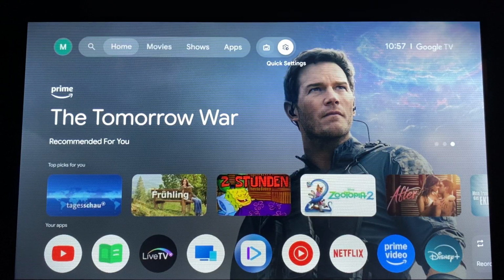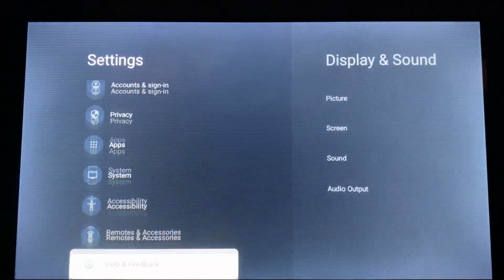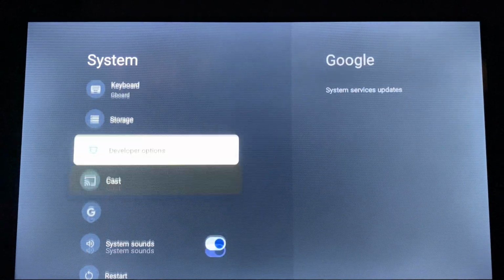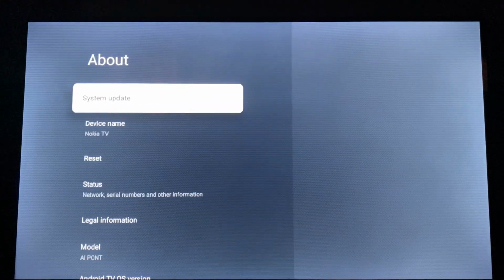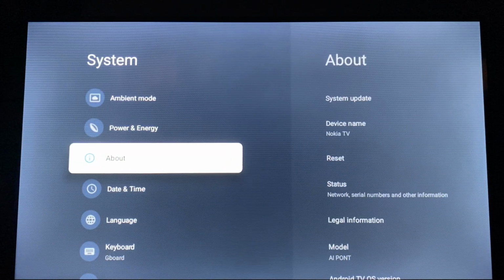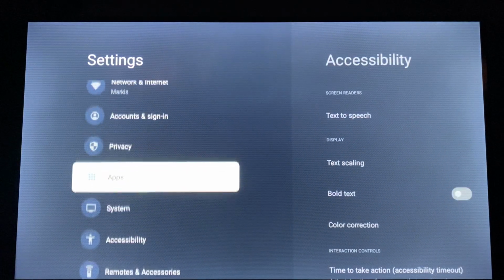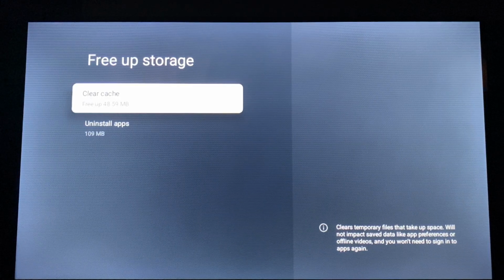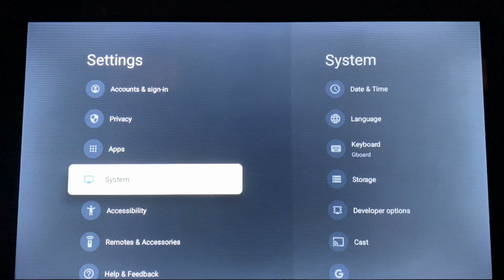Nokia TV how to Fix Restart Problem - Full Guide